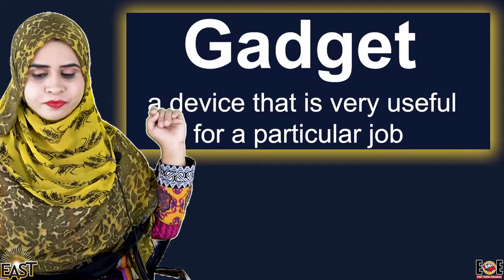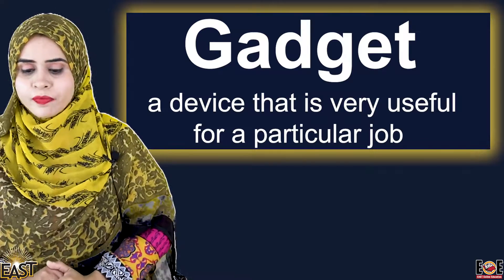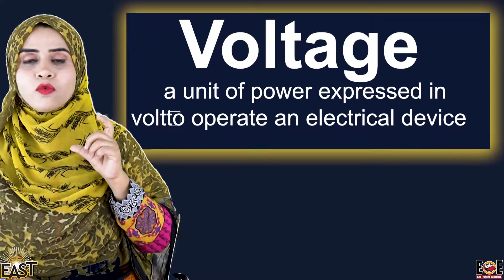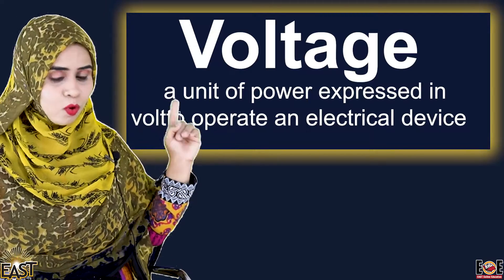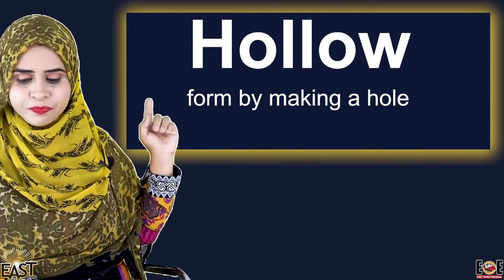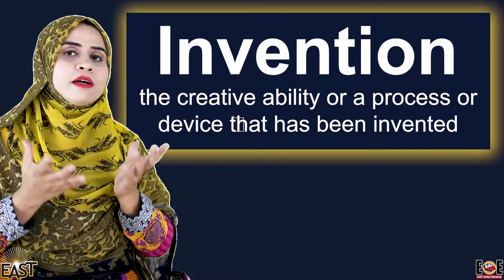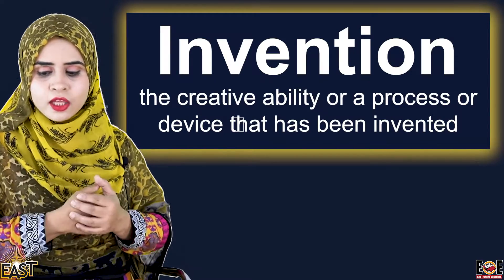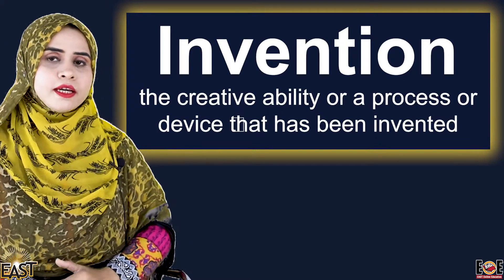Class 5 School Day 115 Science Chapter 14 Day 01